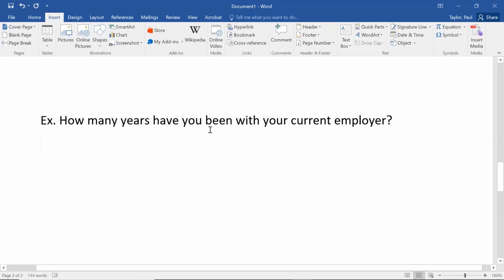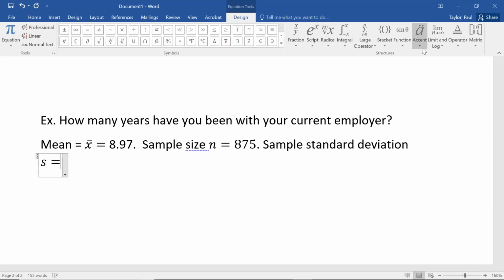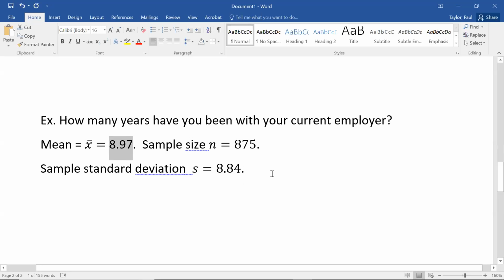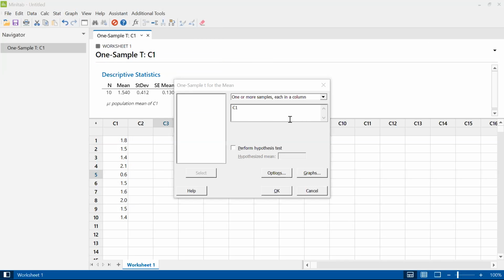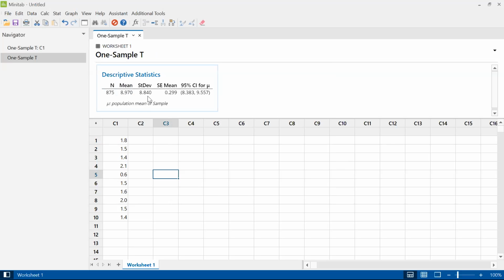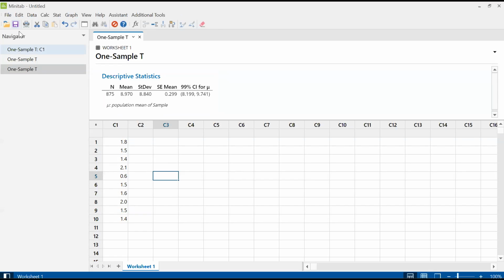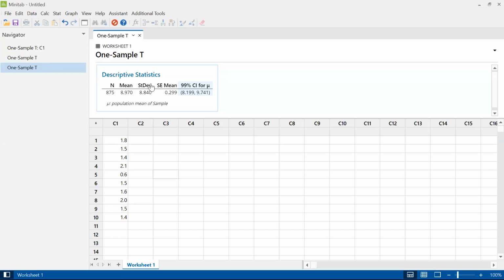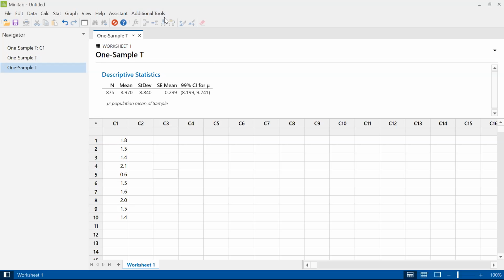MAT375 - 4/16 - 3